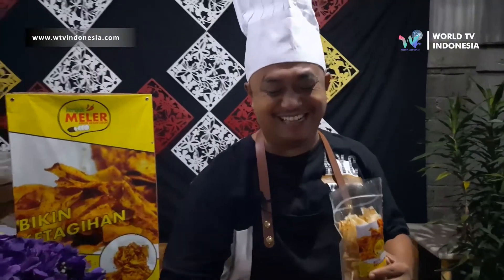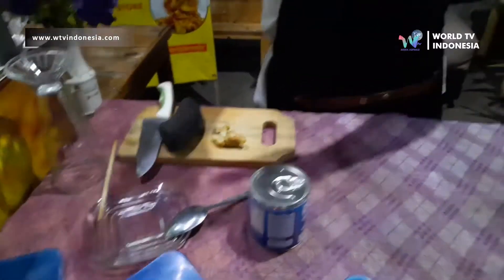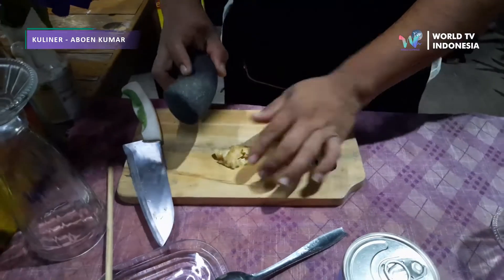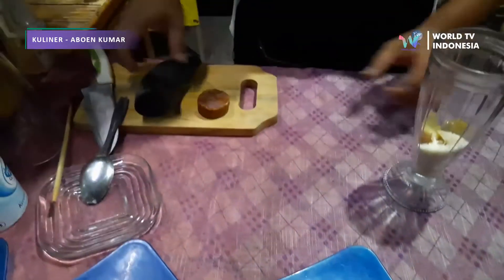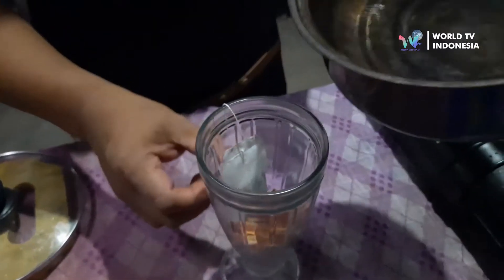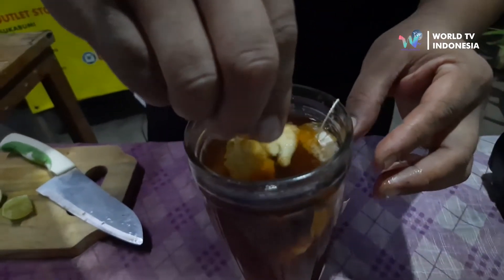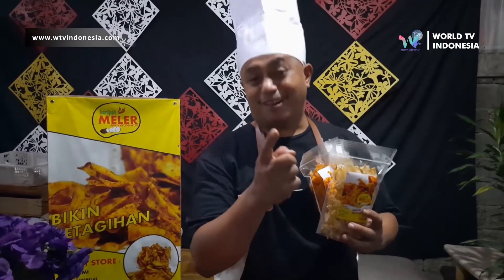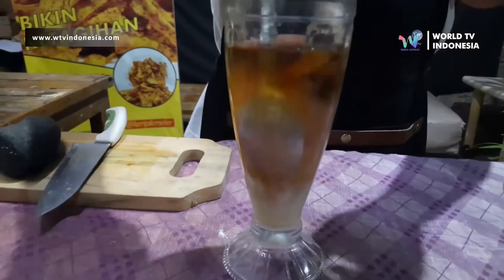KULINER - ABOEN KUMAR MINUMAN SEGER BUAT PENGHANGAT TUBUH | WTV INDONESIA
Kuliner Program Baru World Tv Indonesia, yang membahas tentang kuliner,
dengan Tukang Masak Dadakan Aboen Kumar.

Minuman Teh Jahe

1 Ruas Jahe di Geprel
1 sendok gula pasir
1/2 Gula merah
200 ml air panas
Jeruk nipis/lemon (sesuai keinginan)
Susu ( bila ingin menambahkannya)

TIM PRODUKSI
WORLD TV INDONESIA